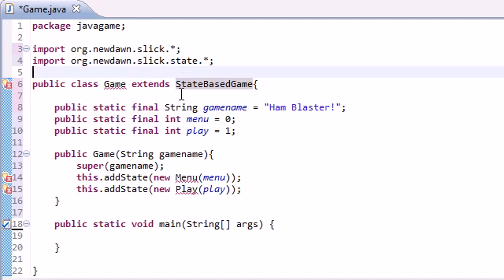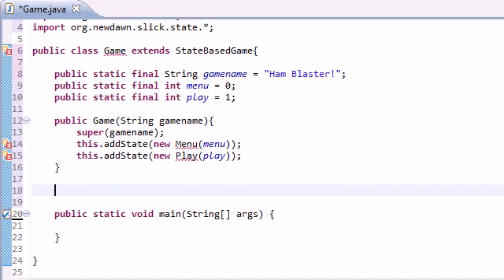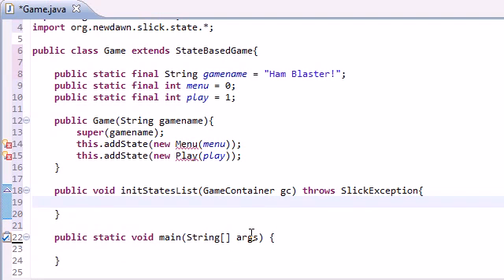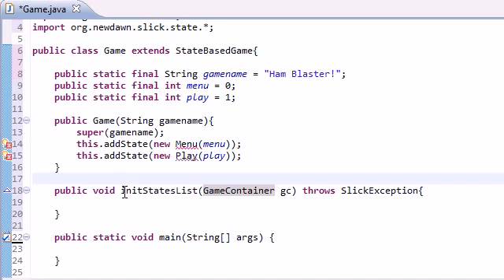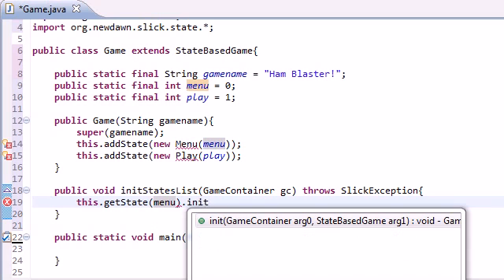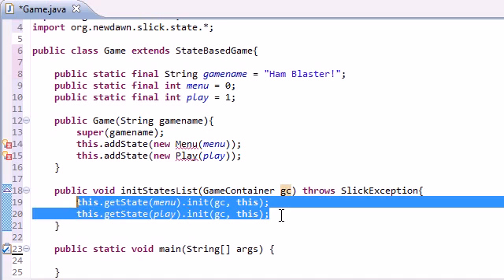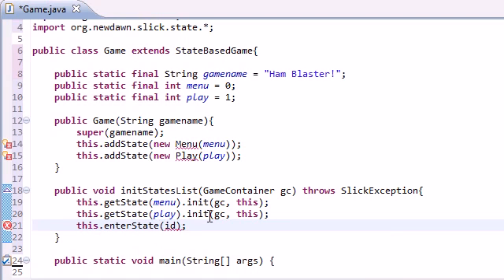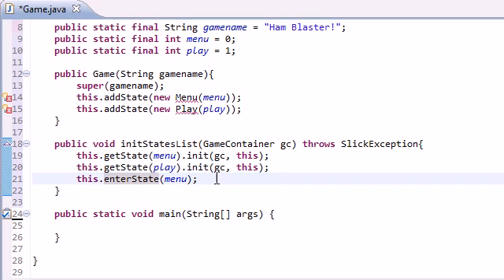Java Game Development with Slick 5 initStatesList Method